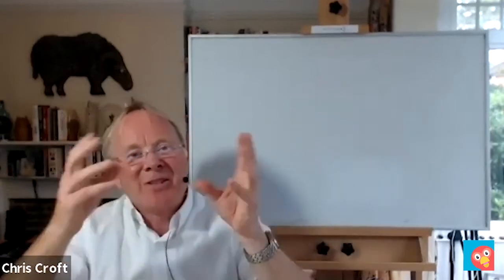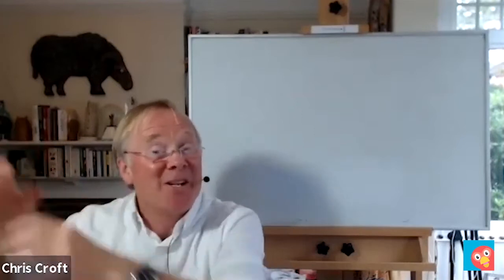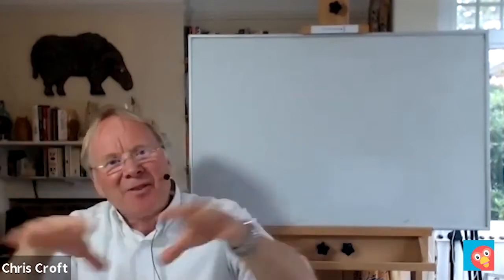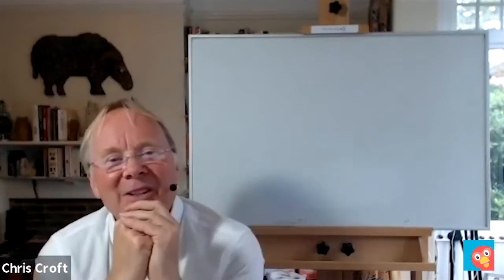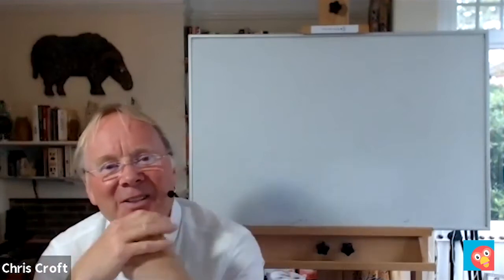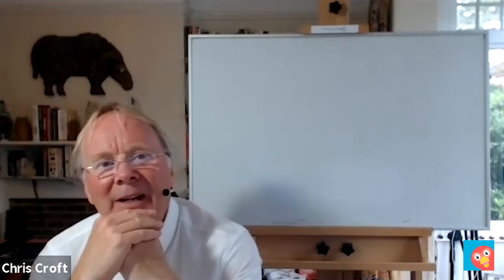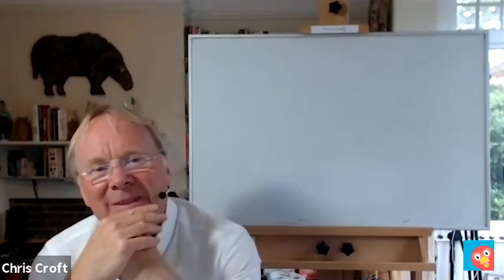Orai - managing trainers vs. doing it all yourself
This is an extract - see the full interview